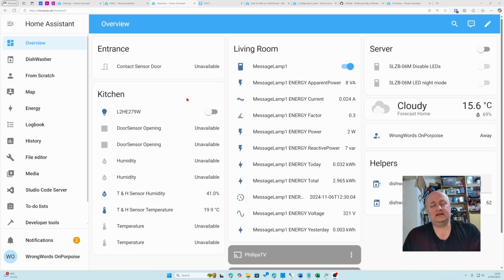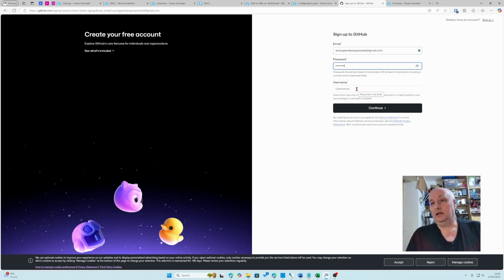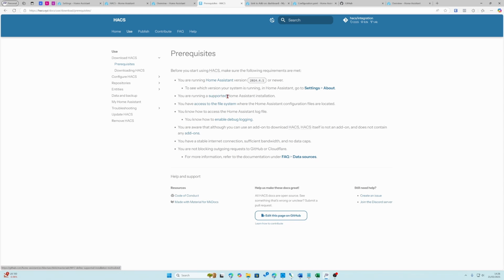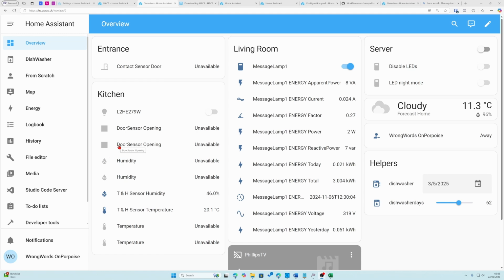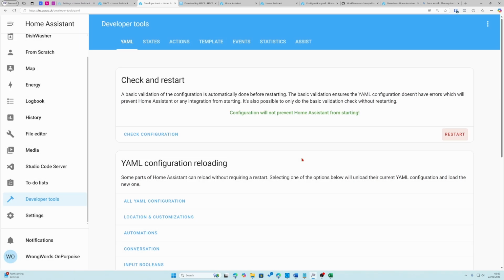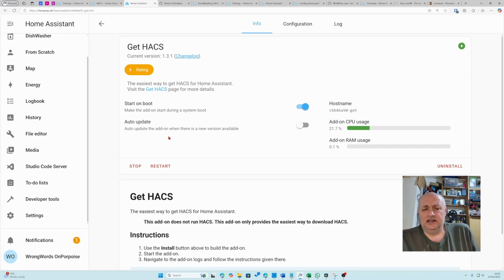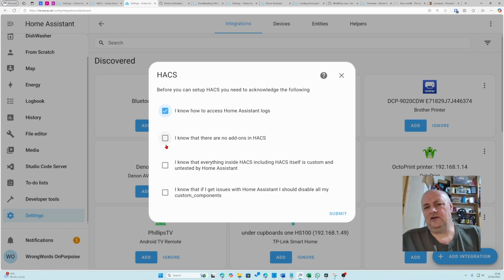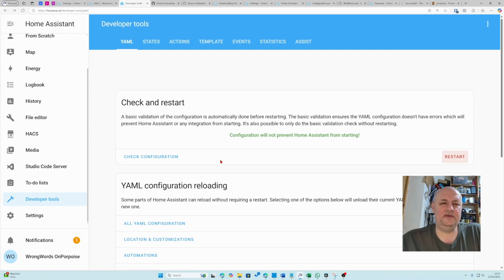The Smart Home Revolution(Home Assistant): One Step From Perfection, One Step From Disaster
The Smart Home Revolution is upon us, and with Home Assistant, we're one step away from achieving perfection. Our homes are becoming increasingly efficient, integrated, and automated, making our lives easier and more convenient. However, with great power comes great risk. As we continue to adopt smart technology, we're also opening ourselves up to potential disasters. In this video, we'll explore the latest automation trends, the benefits of home integration, and the importance of home efficiency. But we'll also delve into the darker side of smart home risks, and what we can do to mitigate them. Join me as we navigate the fine line between innovation and catastrophe, and discover the true potential of Home Assistant.

Why don't aliens visit our planet? Terrible ratings. One star.

Chapters
00:00 Intro - How many people can I call an idiot
01:14 Decision Time
01:23 Credits
01:40 That's all folks
01:55 Lets install this
02:25 GitHub and a GitHub account
04:28 Start using Hacs
06:29 After the Car Crash Moment
08:20 Back where you were
09:43 Add the integration
10:19 Back to Github
12:00 Its loaded
12:28 Wrap up
13:16 Outtakes